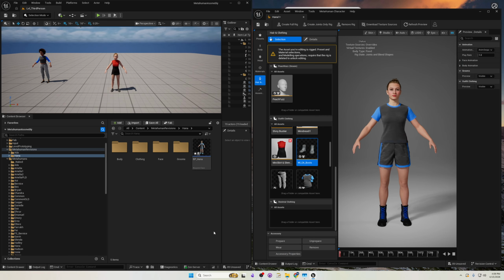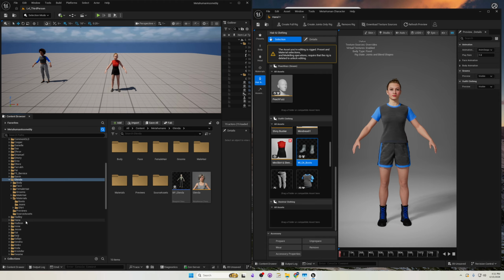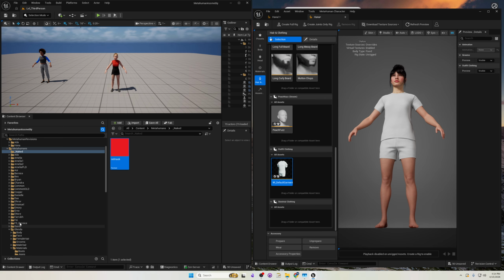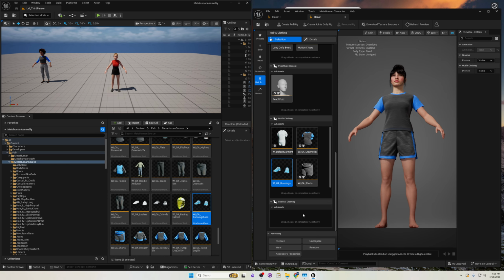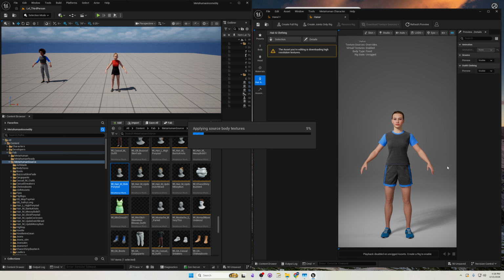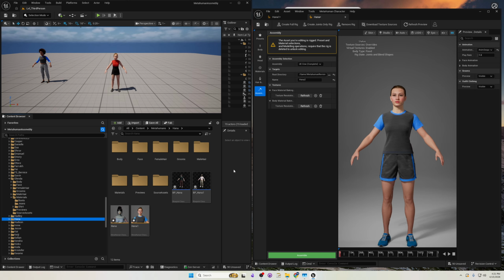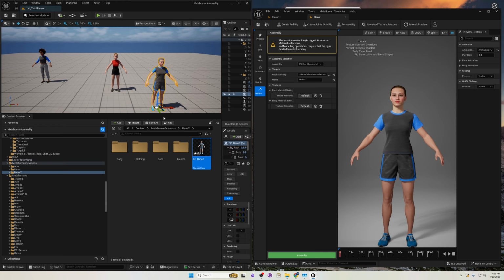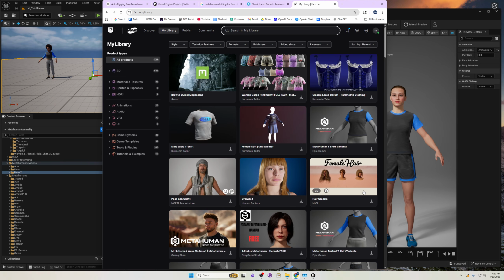Dressing a Metahuman